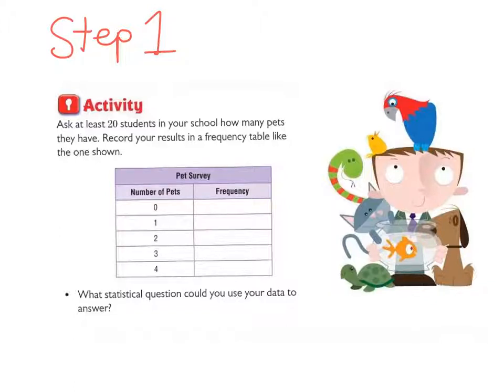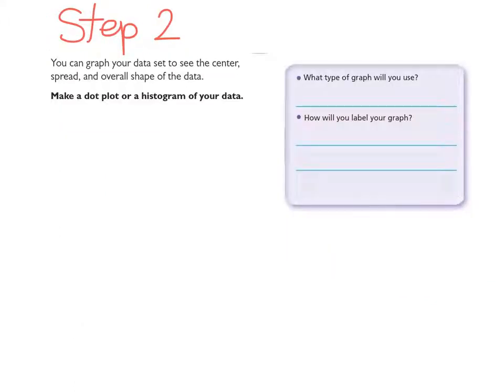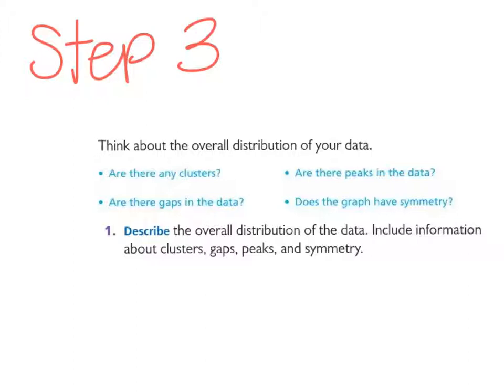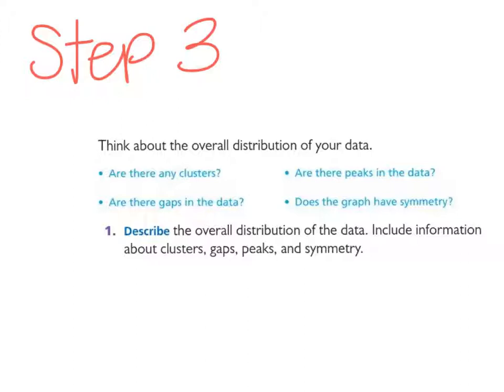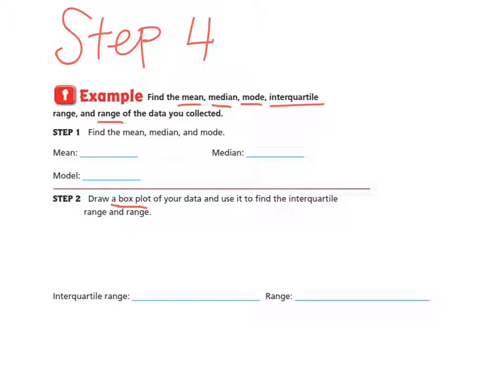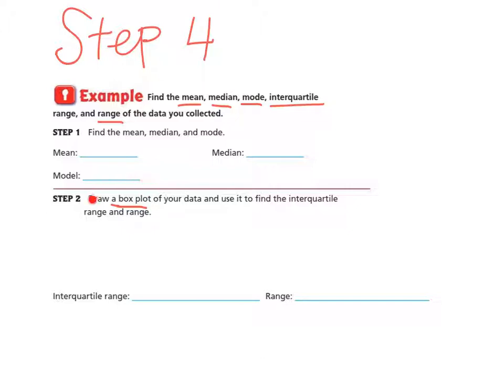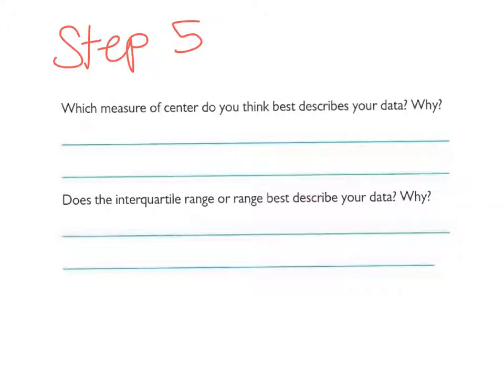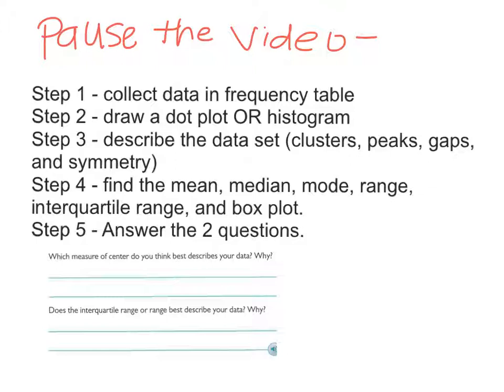13 7 Collect your own data!!